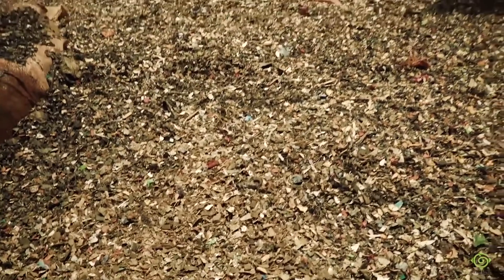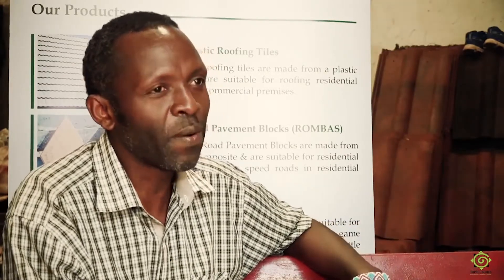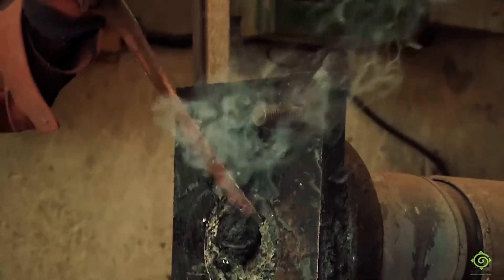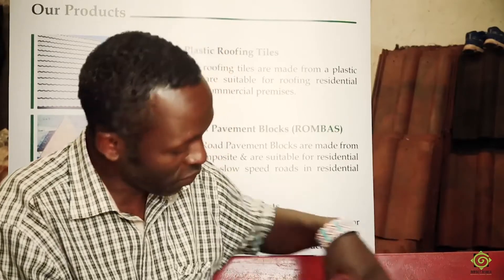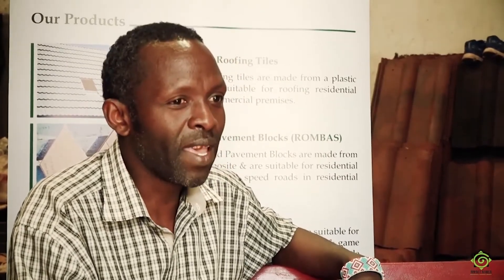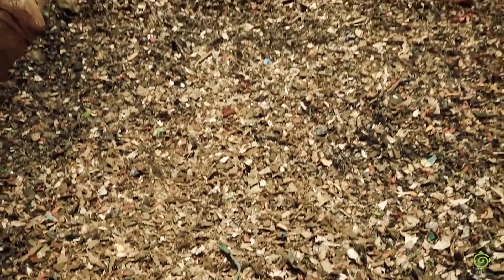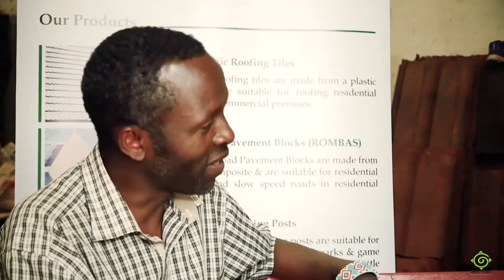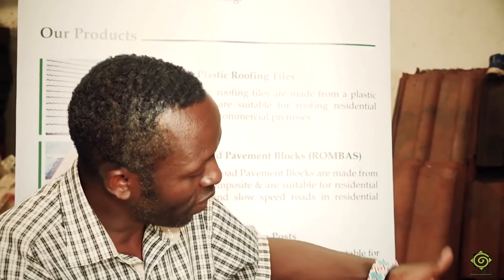COREC Transforming plastic from waste landfills to valuable building material